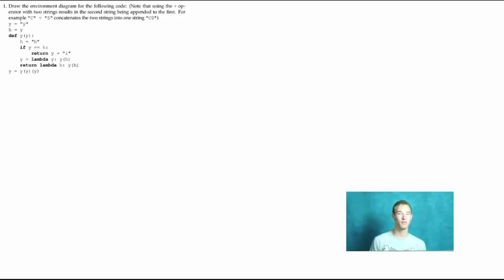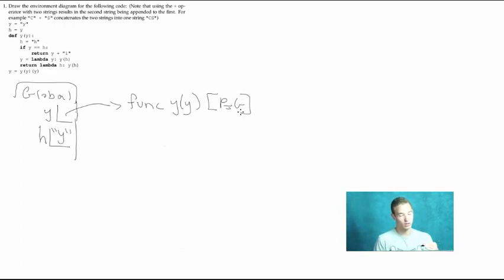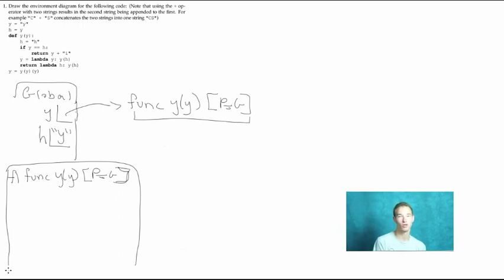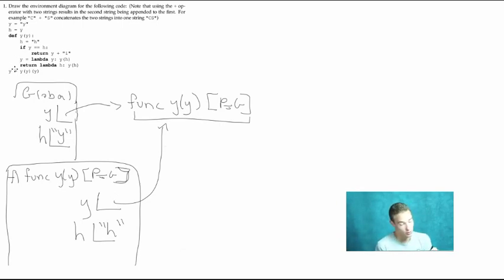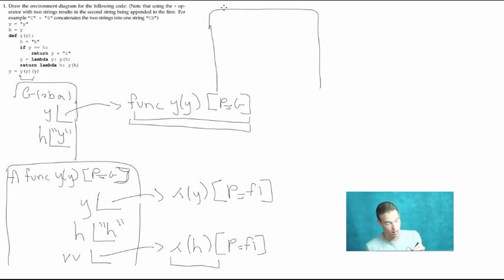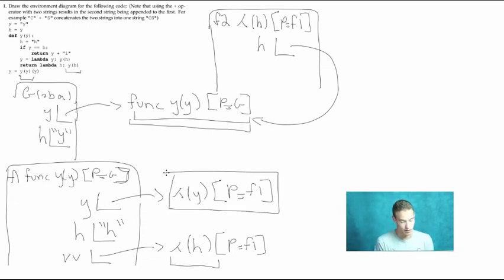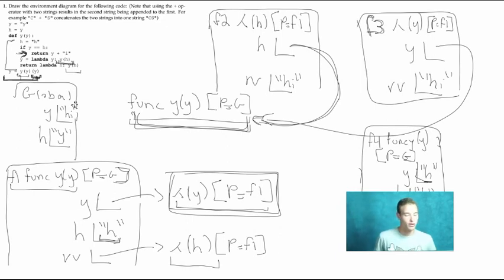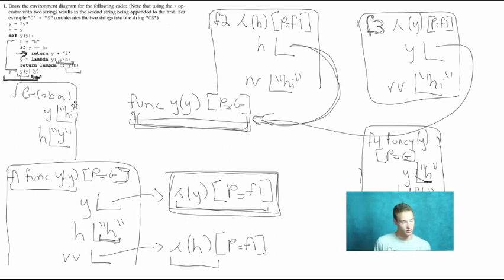[CS61A] Y Environment Diagram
Environment diagram solution to the CS61A discussion 02 worksheet (Extra questions 3.2 #1)